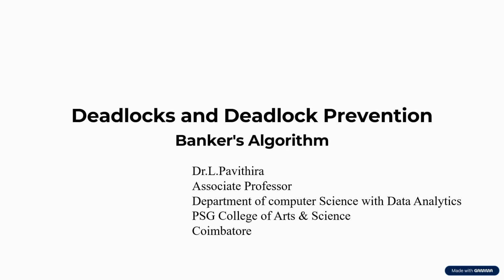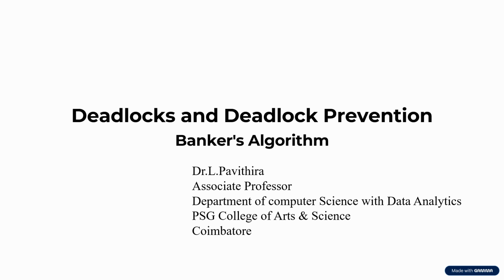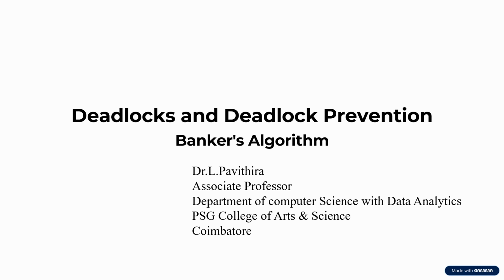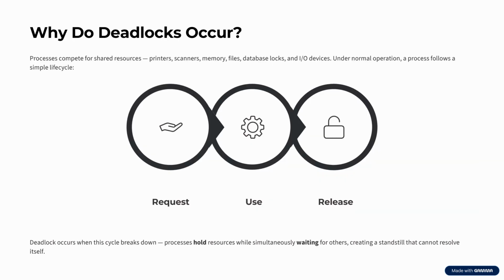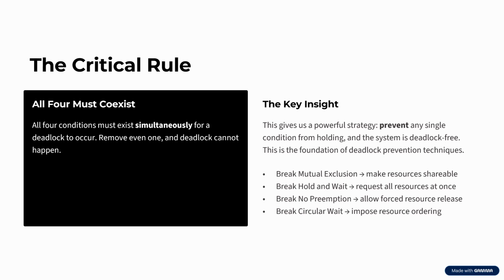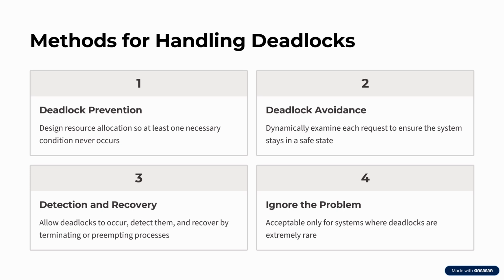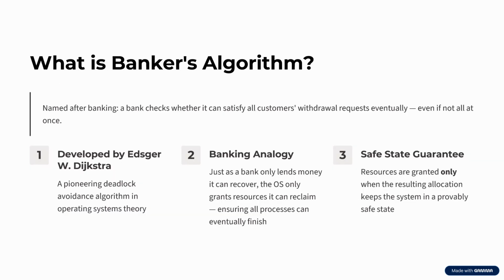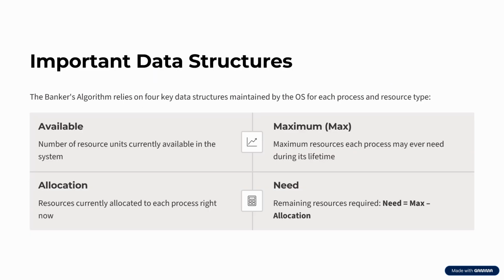Deadlock Prevention using Banker's algorithm